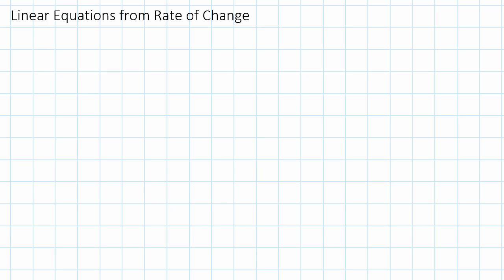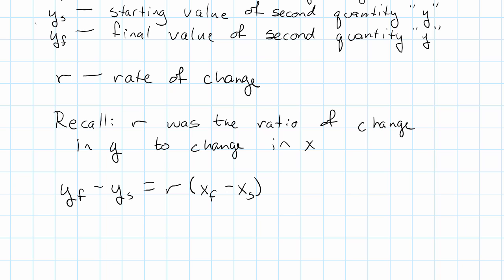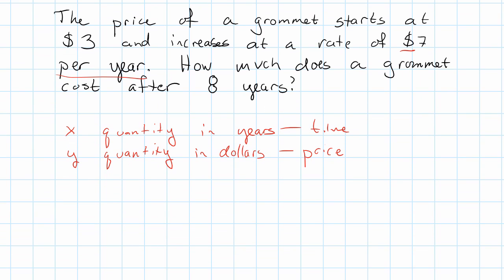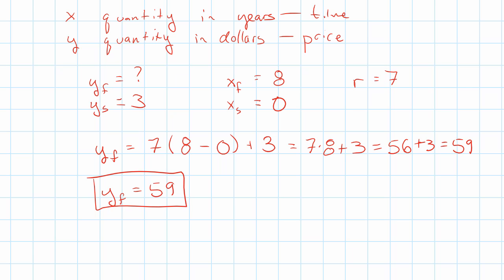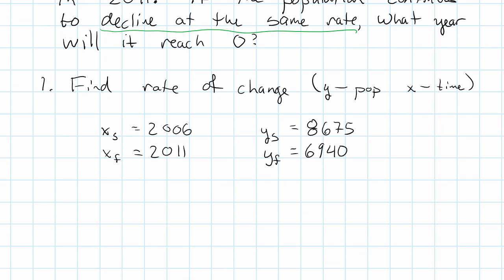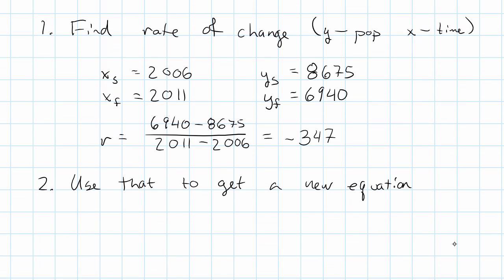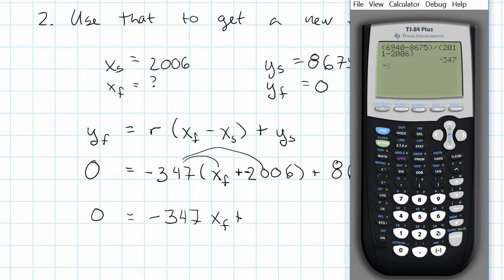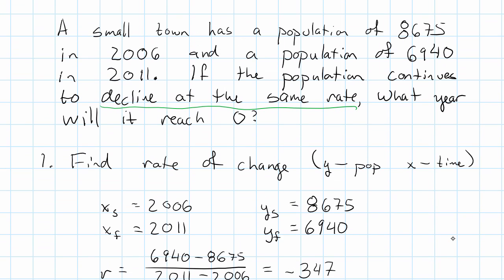3.6.3 - Linear Equations from Rate of Change